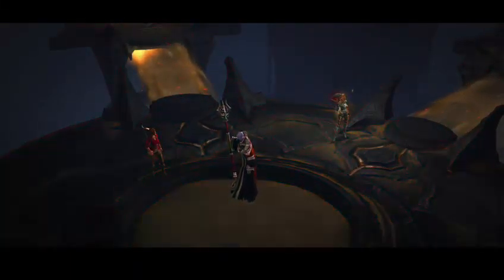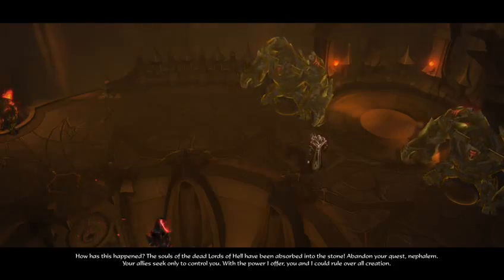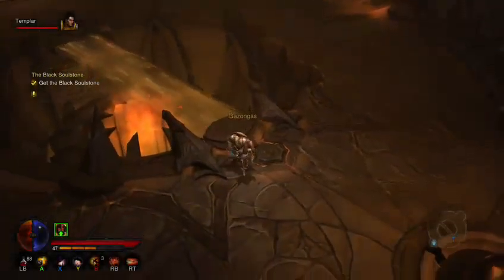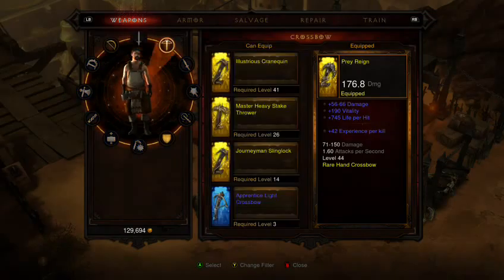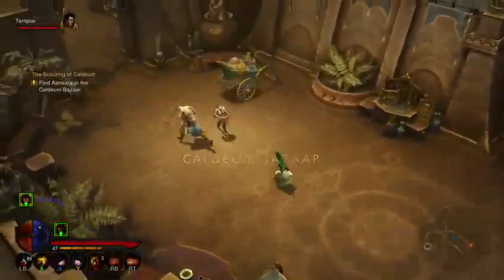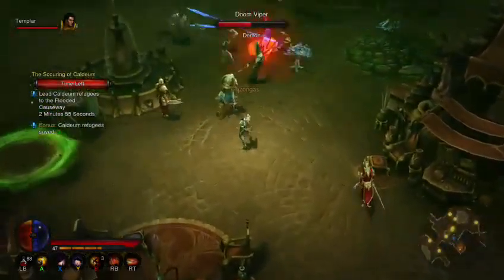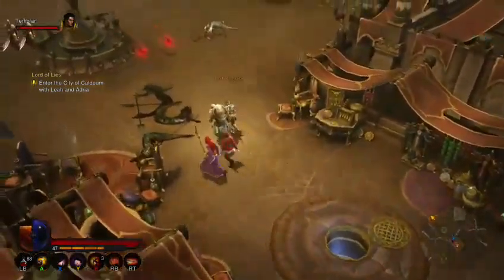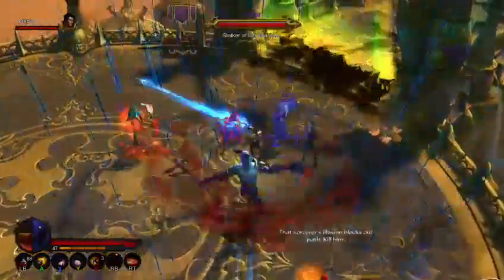Diablo 3 Reaper of Souls: HARDCORE!! Return of the death run! (Again!) - 5 / 16